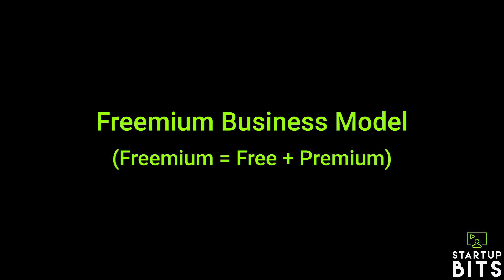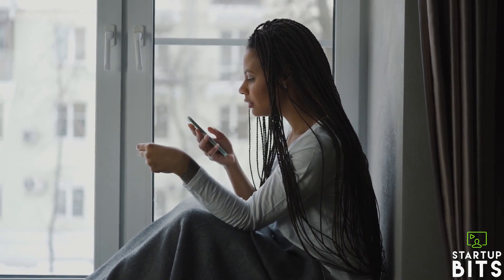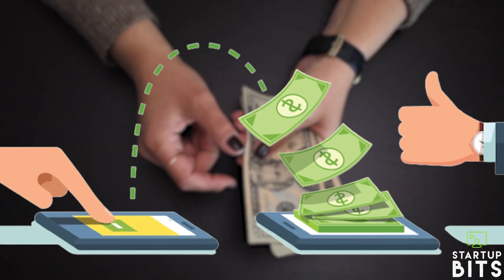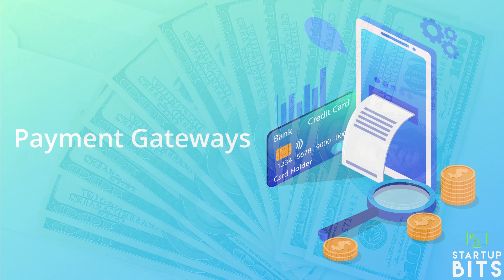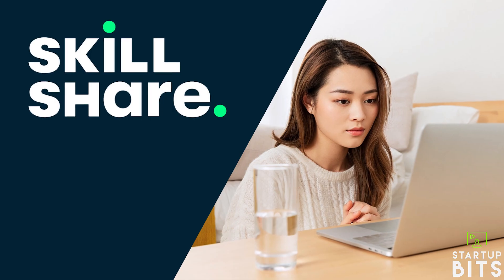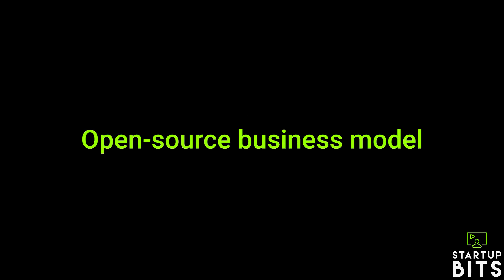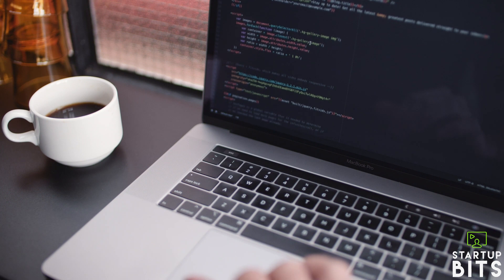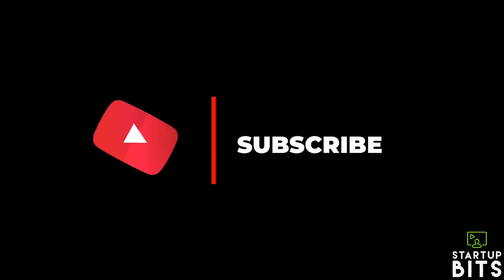21 Best Business Models You MUST Know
There are numerous business models available on the internet, which can be overwhelming for many people. So, if you are an entrepreneur, I am confident that your startup will implement one of these 21 business models.

Business model refers to a company's plan for making a profit. It identifies the products or services the business plans to sell, its identified target market, and any anticipated expenses.